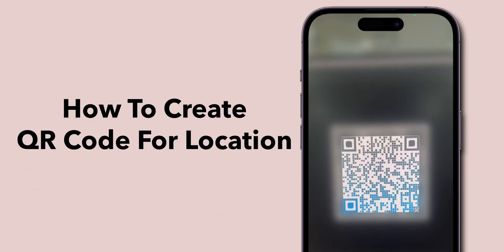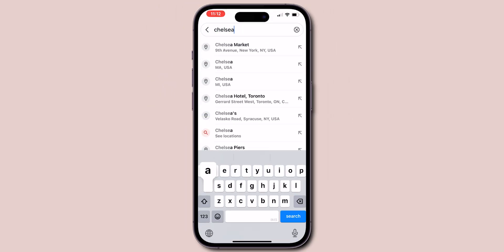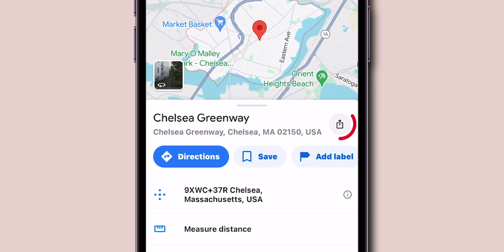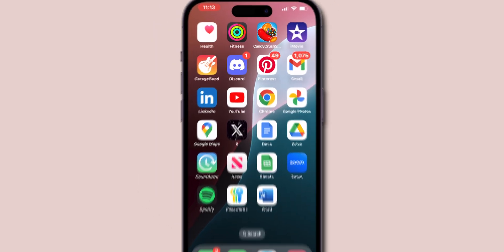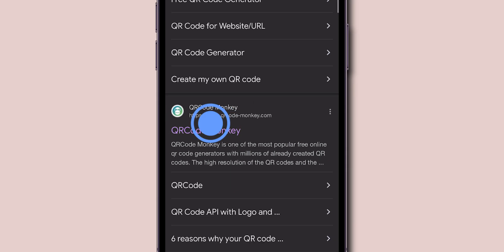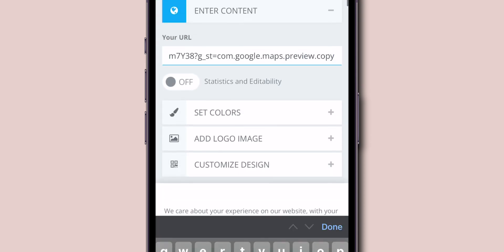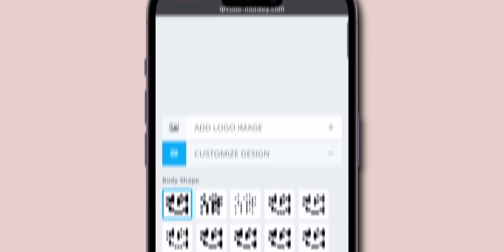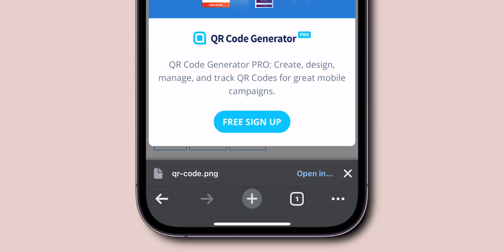How To Create QR Code For Location In Google Maps?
Learn how to easily generate a QR code for a specific location on Google Maps in this step-by-step tutorial. By creating a QR code for a Google Maps location, you can quickly share addresses and directions with others. Watch this video to discover how to make a QR code for Google Maps location and simplify the process of sharing locations with friends, family, or customers. Start creating your own location-based QR codes today!